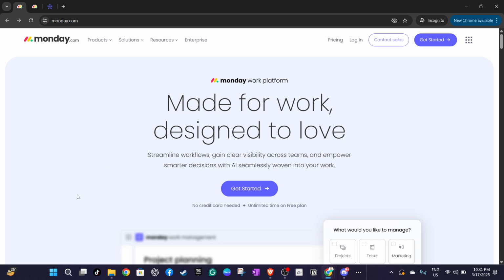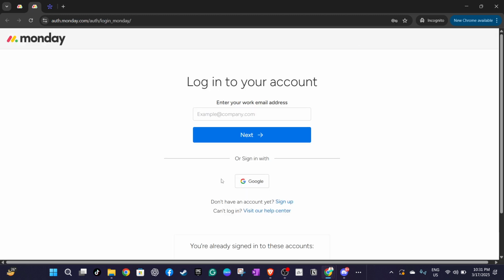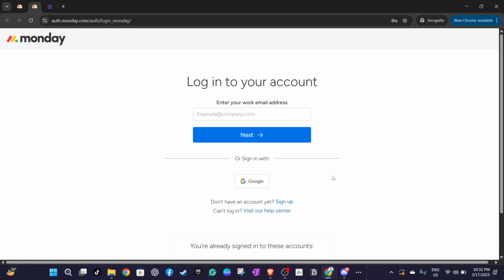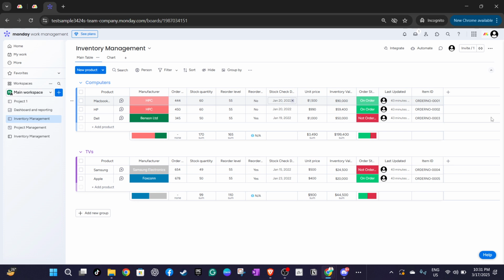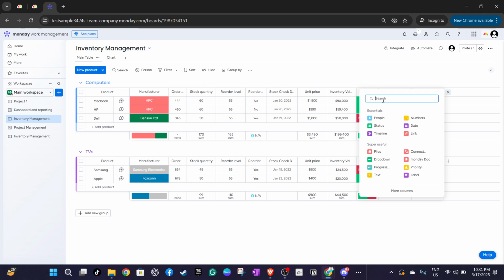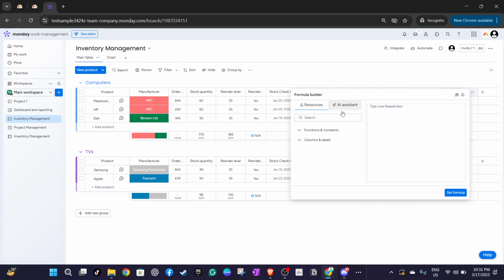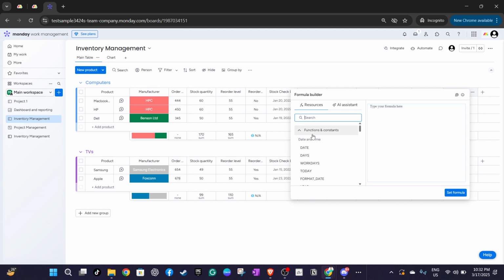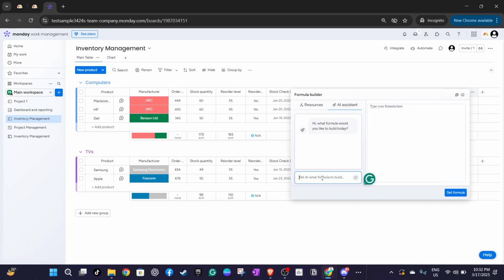How to Add Formula on Monday.com [2025 Full Guide]